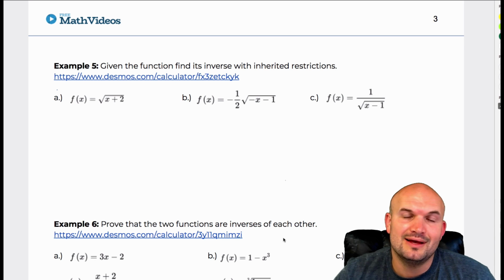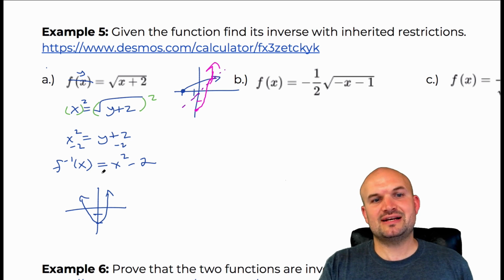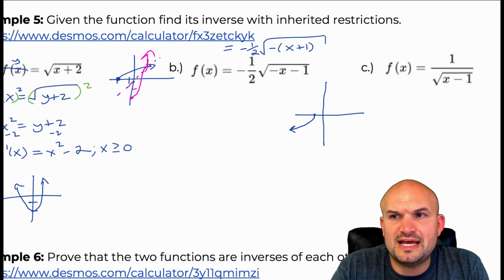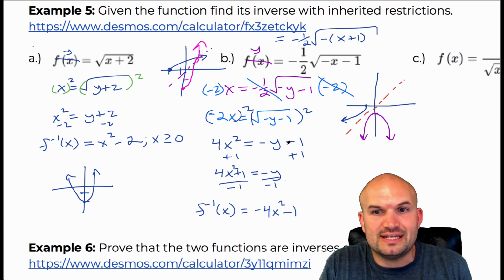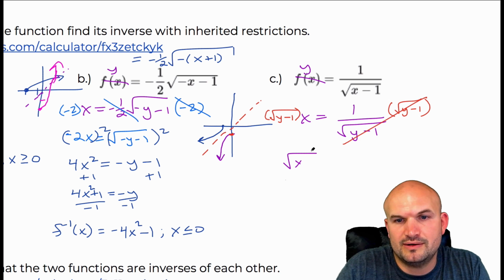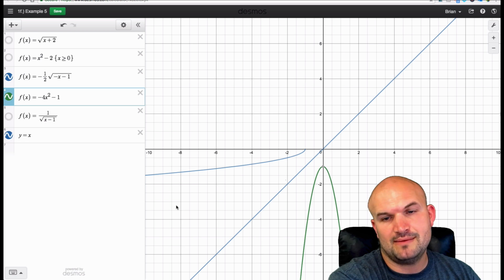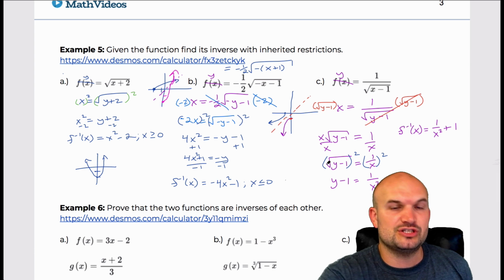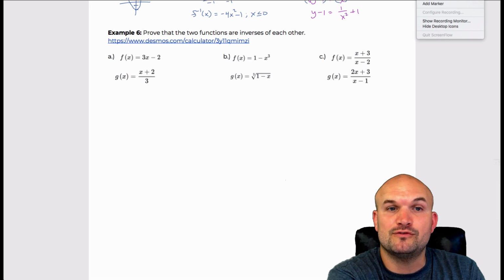Find the Inverse with Inherited Restrictions